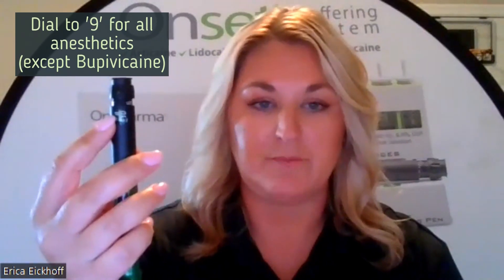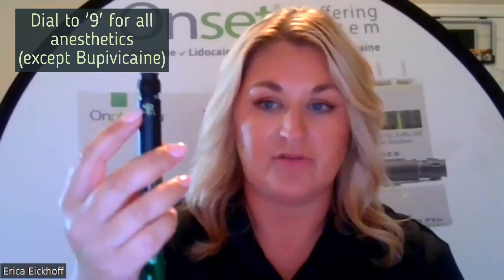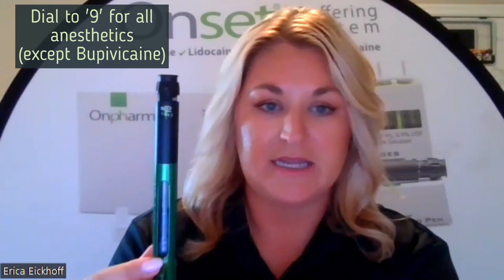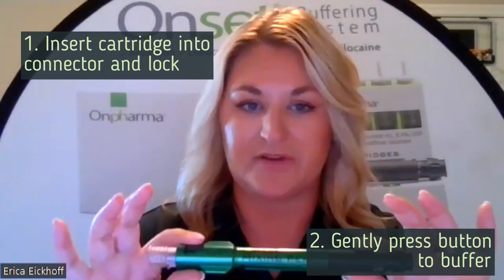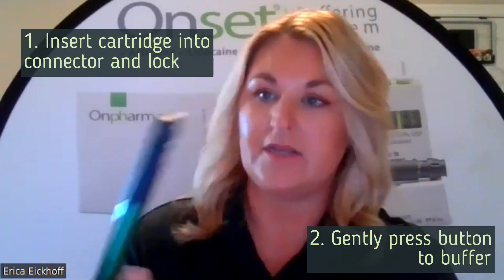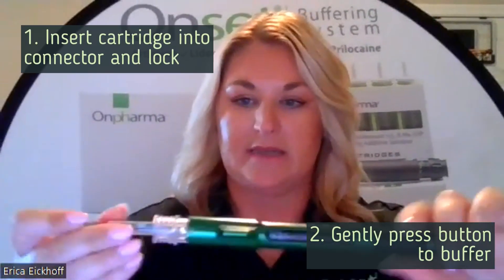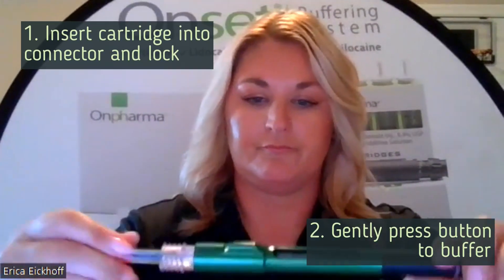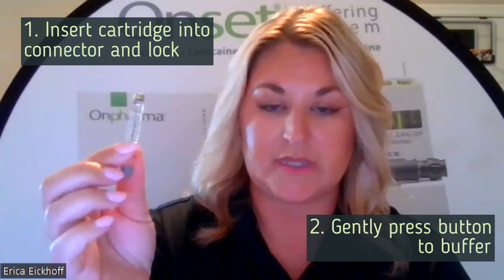Onset Buffering Mixing Pen - Assembly & Use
Learn how to assemble and use the Onset Mixing Pen with Onset Sodium Bicarbonate Buffering Solution and Cartridge Connectors.

Dial "9" on the Mixing Pen for all anesthetics, except Bupivicaine.